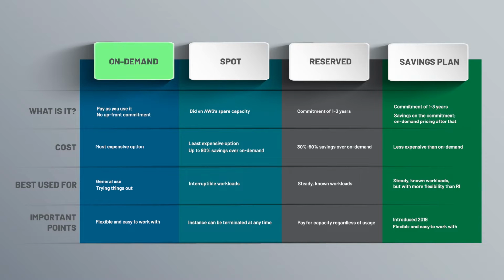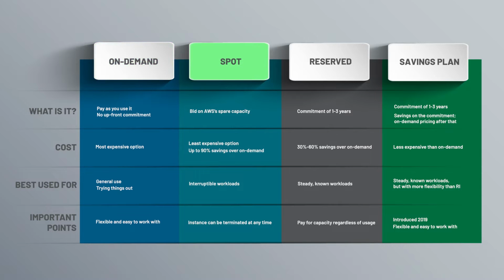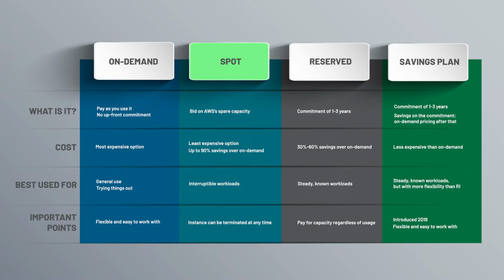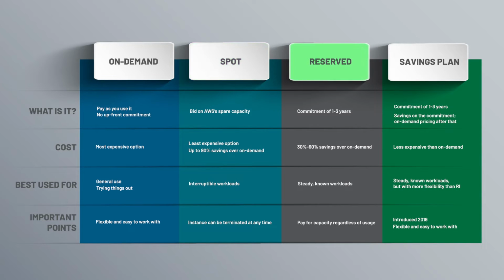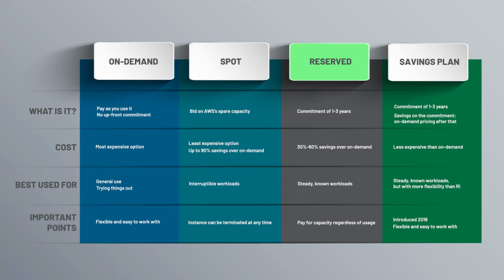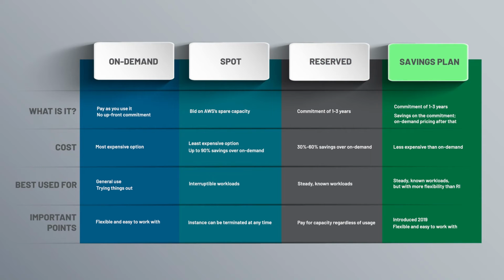Amazon AWS EC2 Pricing Models Explained | AWS Cloud Practitioner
You want to keep your cloud computing costs as low as possible right?! Well then you want to make sure you know about the different Amazon AWS EC2 Instance pricing options! You might even get tested about these on the AWS Cloud Practioner exam.

Hey there 👋!

Was this lesson from Amber helpful? Want more like it?

1. The more likes and comments, the more AWS content we'll release and create.

2. Want to learn more right now? We like your style. This tutorial is from Amber's AWS Certified Cloud Practitioner course where she teaches you AWS from scratch including everything you need to know to ace the certification exam and get hired as a Cloud Engineer!

🔥 You can check out the full course (+ get free lessons by going to the curriculum section) right here:

3. Have more questions about AWS? So did students of her course so she did a live AMA. You can check out some of the top questions & answers here:

💥 Who is Amber's AWS Certification Training course for?

◾ Anyone who wants to learn cloud computing and/or AWS as a complete beginner
◾ Developers who want to learn AWS cloud technologies and be able to add a new skill to their resume and toolkit
◾ Anyone that wants to efficiently learn the material needed for the AWS Cloud Practitioner certification exam
◾ Students who are stuck in a cycle of tutorials and want to go beyond "beginner" AWS tutorials
◾ Anyone interested in pivoting into a future-proof career in tech making $100,000+ / year
◾ You're interested in working at companies with large cloud infrastructure and services
◾ You want to learn from an industry professional who has 15+ years of real-world industry experience

💥 How is Amber's course different from other AWS courses?

There are many reasons but here are 4 key ones:

1️⃣ This course is laser-focused. It's all about learning efficiently, not wasting your valuable time.

2️⃣ You'll learn from an industry professional that has over 15 years of experience and multiple certifications.

3️⃣ You'll get 94 exclusive AWS Cloud Practitioner exam questions with full answers and explanations (including a full Practice Exam) to help you prepare and ensure you ace the exam.

4️⃣ You won't be learning alone. By enrolling today, you’ll also get to join our exclusive live online community classroom to learn alongside thousands of students, alumni, mentors, TAs, and Instructors 👋